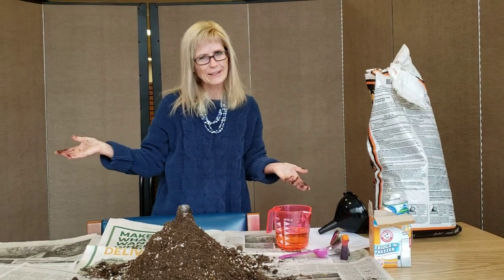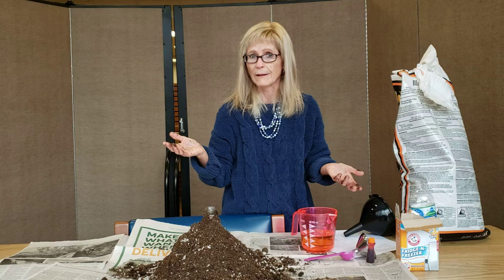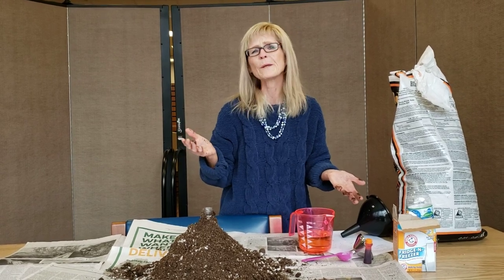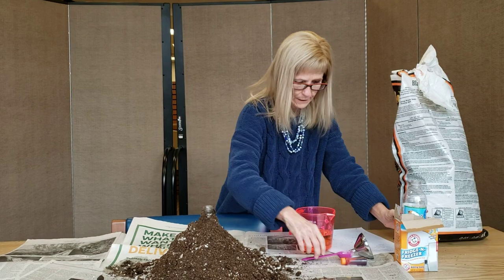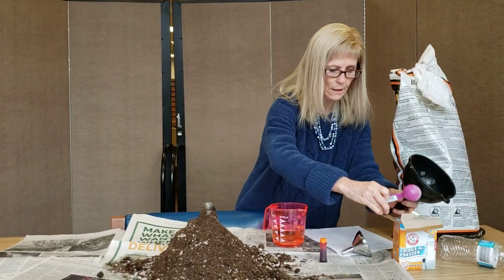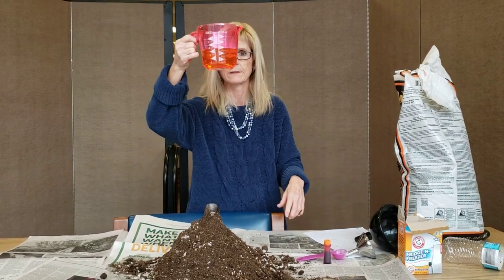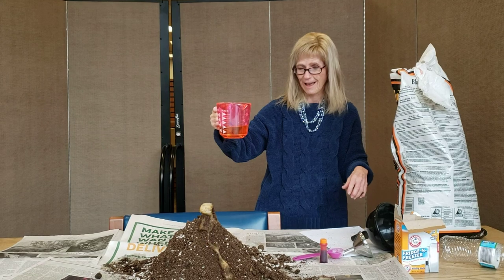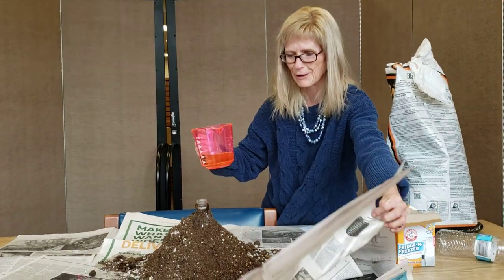STEM video: Erupting Volcano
Kids can watch this STEM video and learn to make an erupting volcano using materials they may have at home.